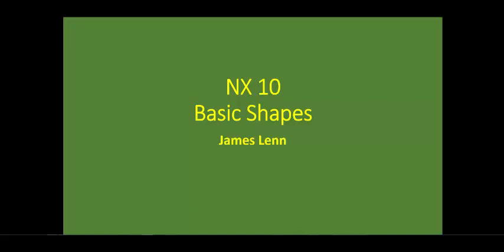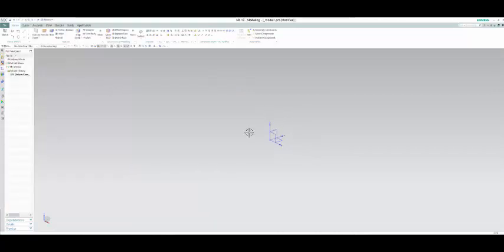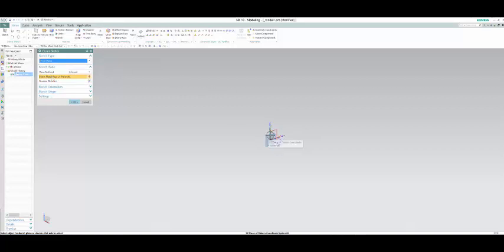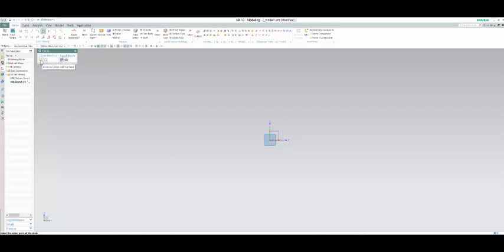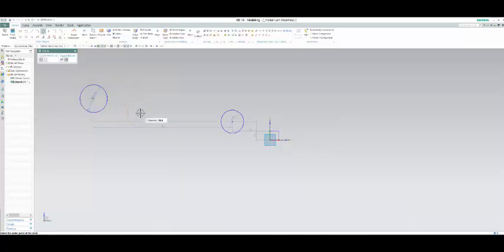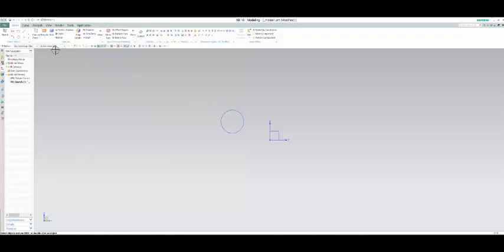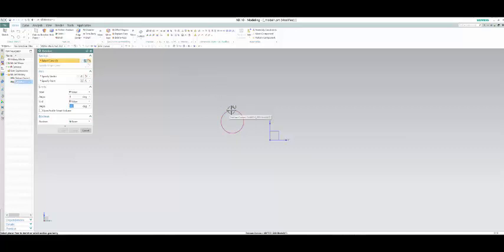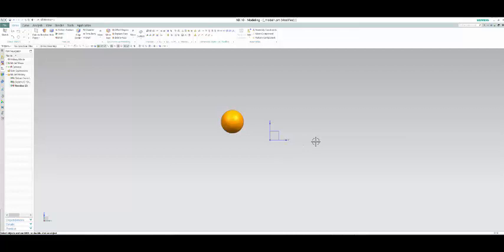nx 10 sphere1